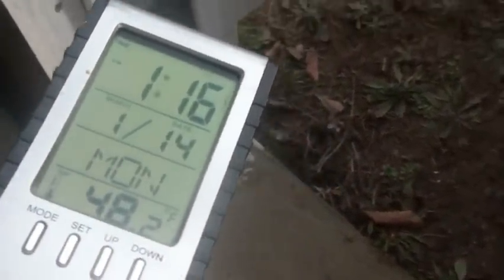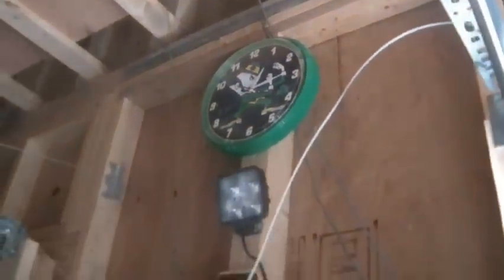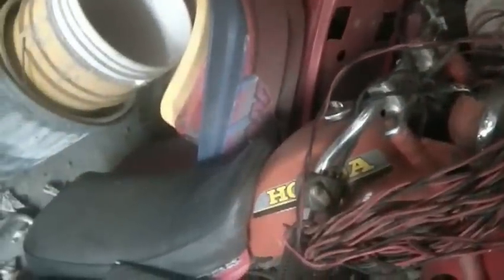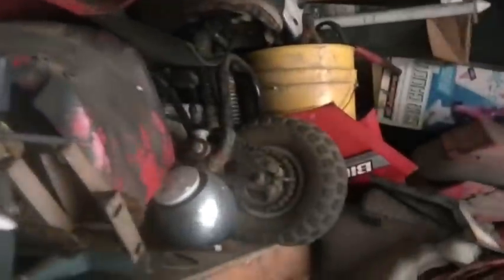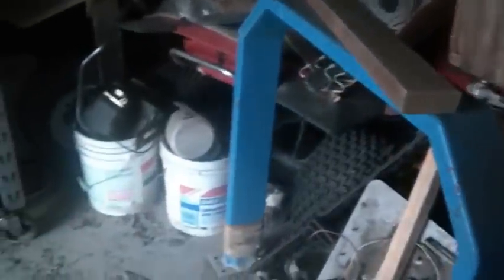1 14, My Honda 250SX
1_14_13, rediscovering my Honda 250SX, actually there are 3. Looking over the garage, Honda QA50, Honda 110s, Kawaski Mojave, Mojave with Honda 200S motor.